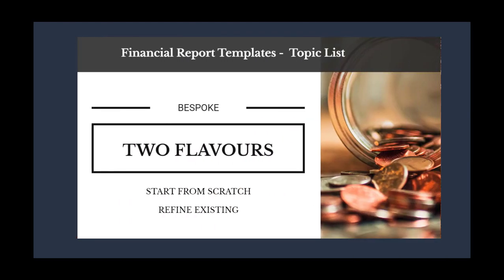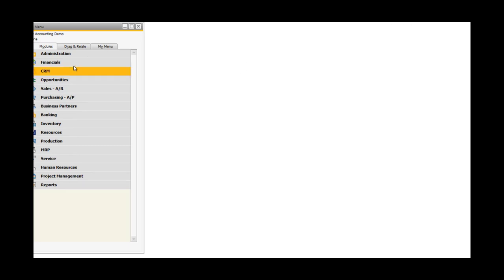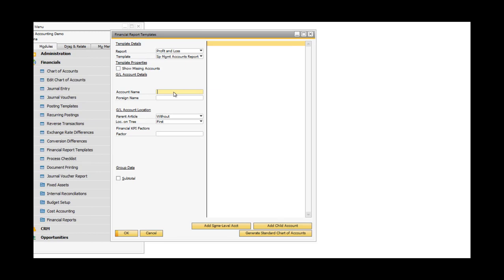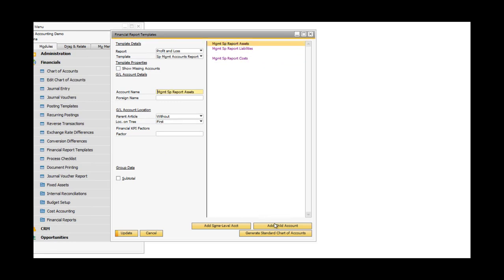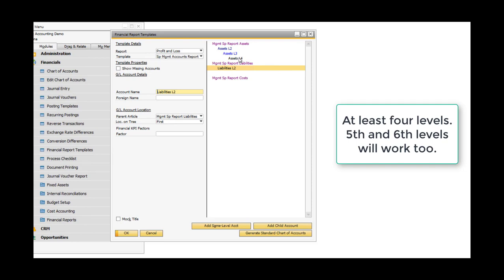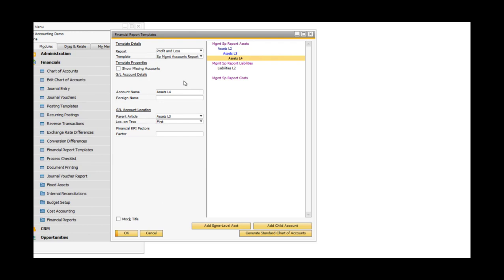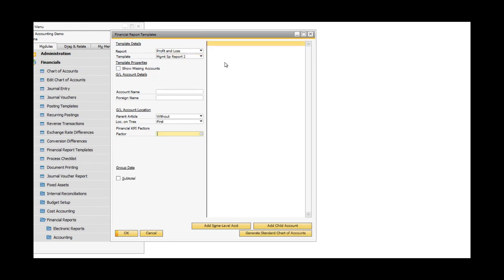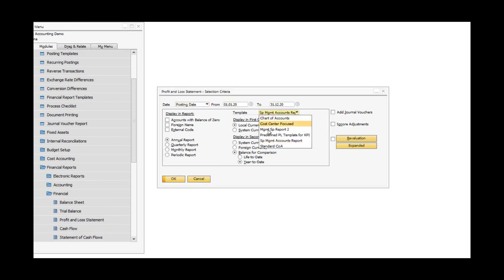Create Financial Report Templates with SAP Business One